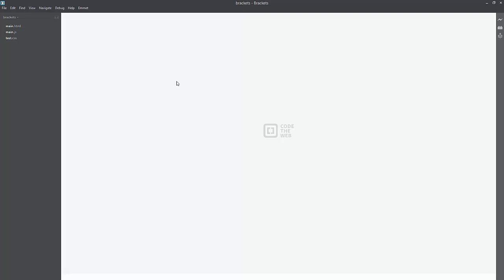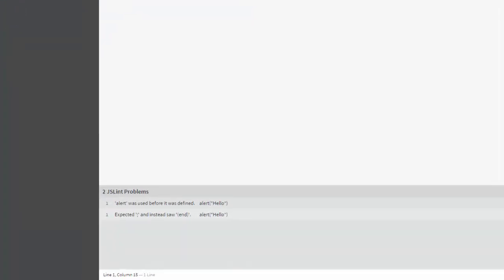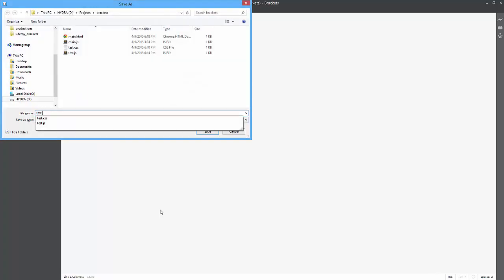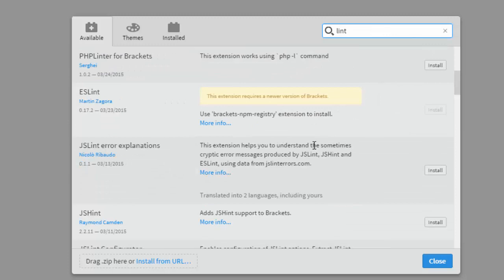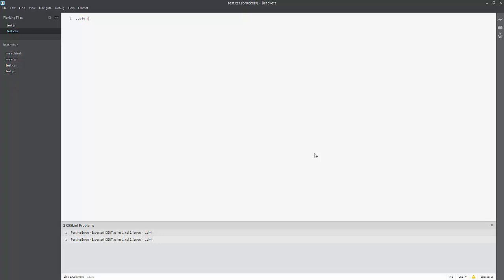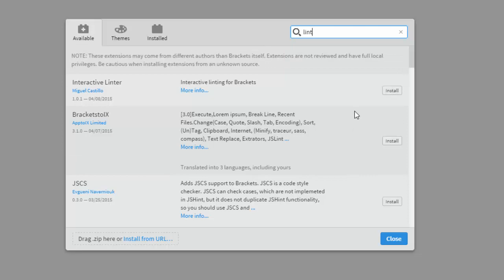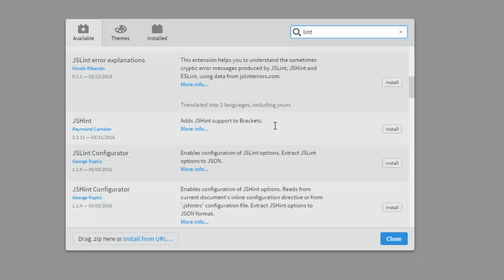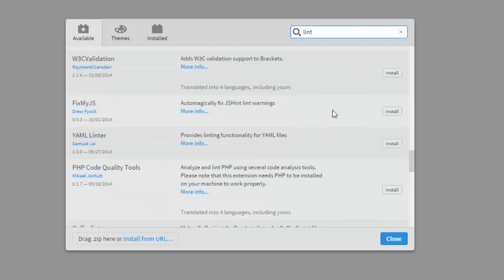Brackets | 6. Code Linting | Guardian Academy | guardianacademy.org | Free Online Course